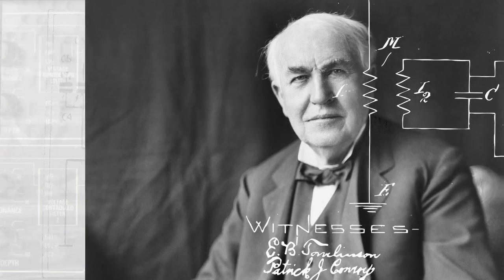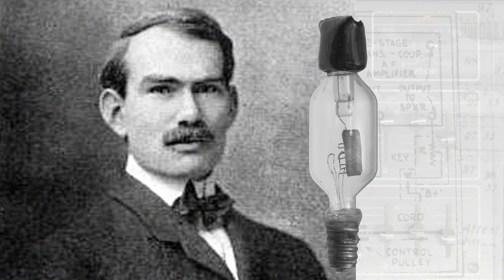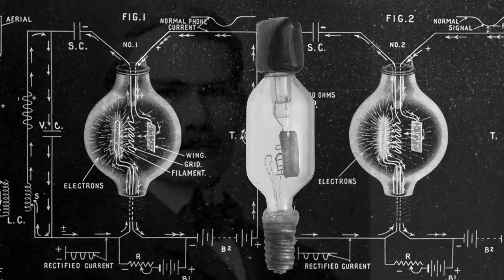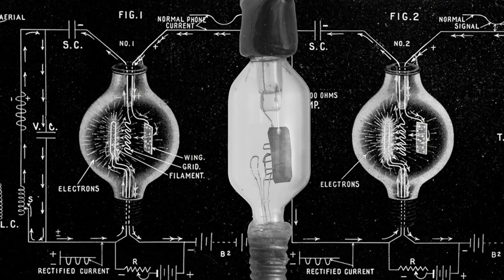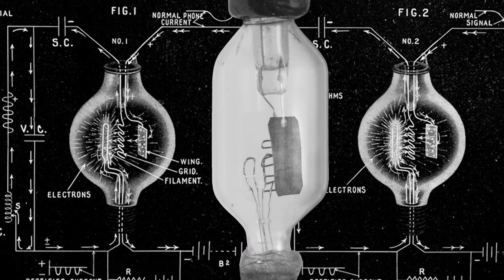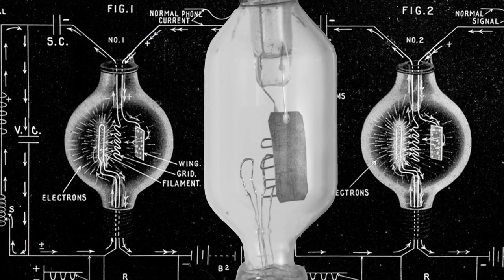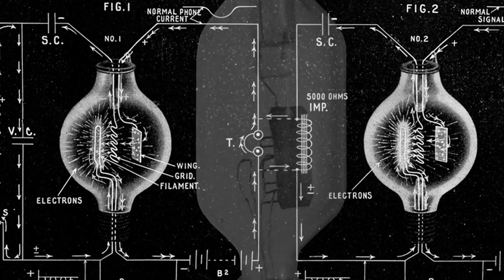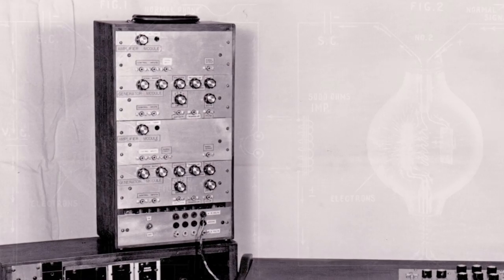Foundation Of Synthesis 105: VCAs, Envelopes, Ring Modulation and More!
Now that you understand the basics, expert synthesist Marc Doty shows you everything you need to know about Envelopes, LFO's, Ring Modulation, Sample and Hold, Noise and much more. Watch how these principles of synthesis take shape on Marc's collection of vintage synths in this 5th course on The Foundation of Synthesis by The Bob Moog Foundation.